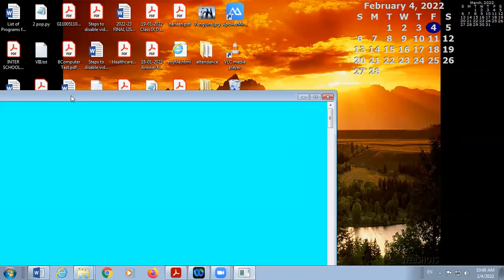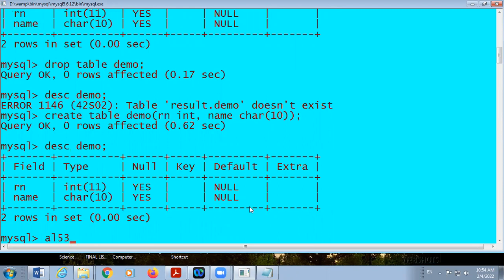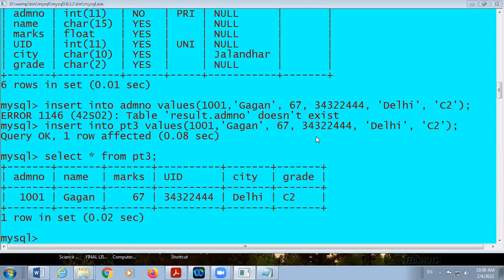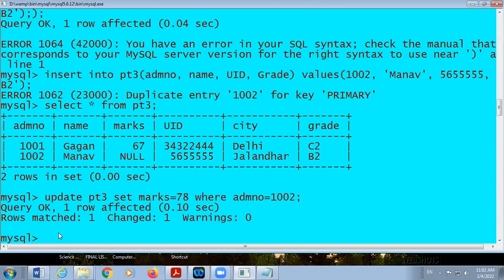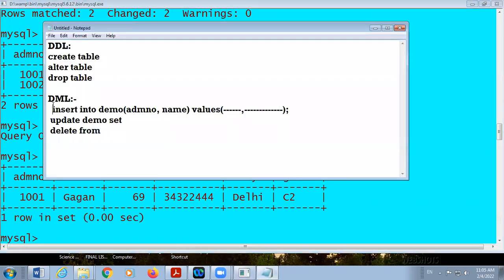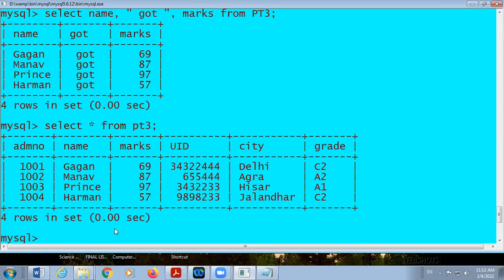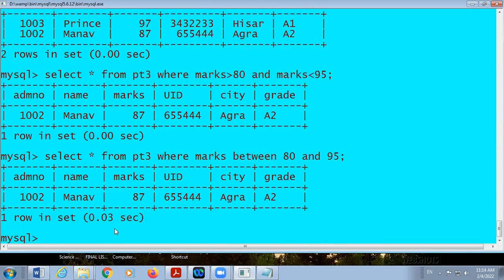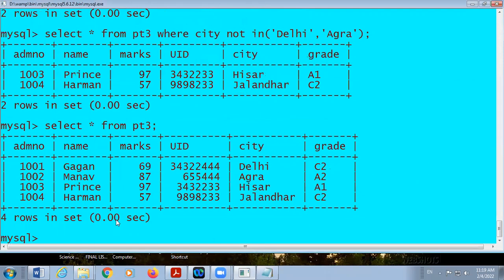04 02 2022 Class XII A Computer Science